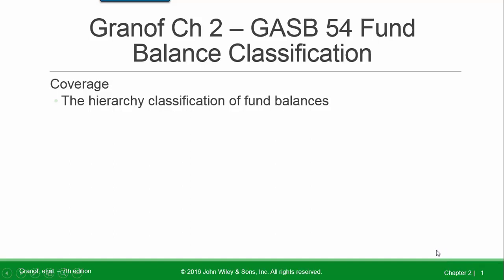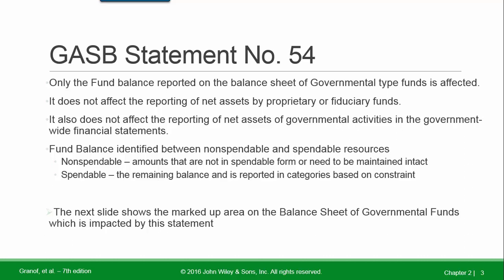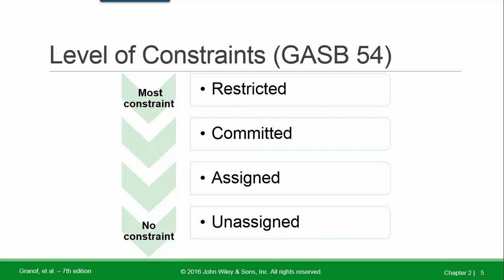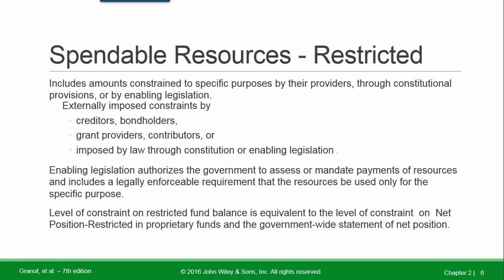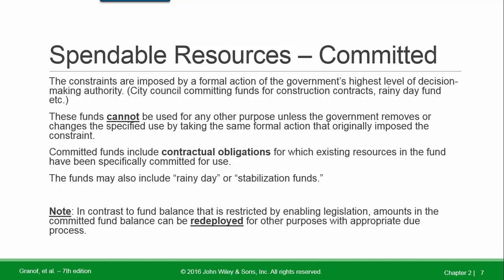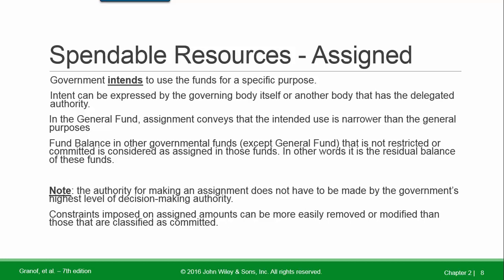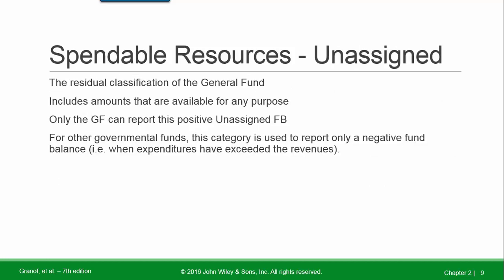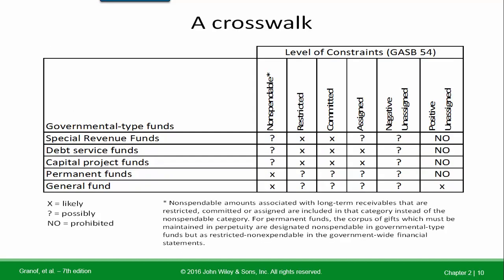Ch 2 GASB 54 Fund Balance Classifications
Fund Balance Classifications